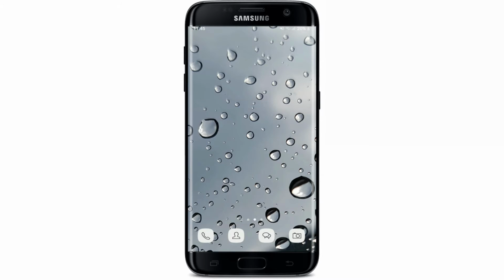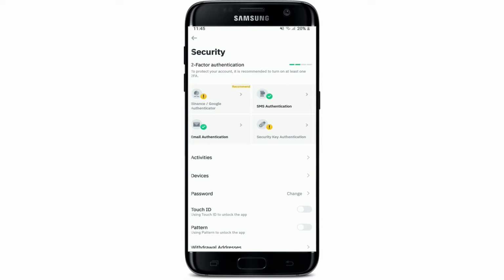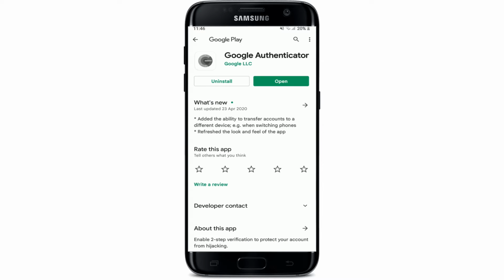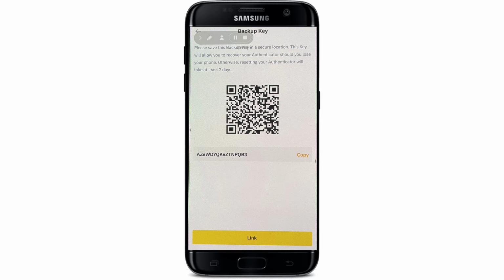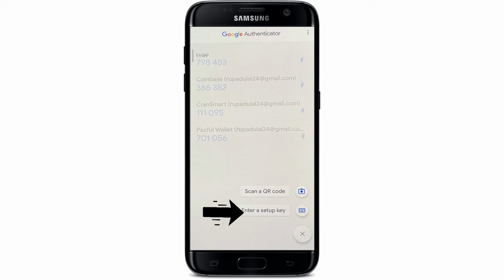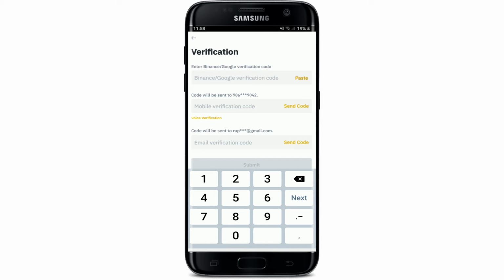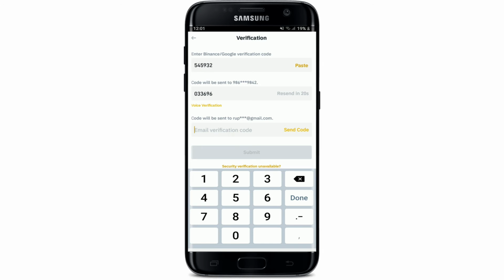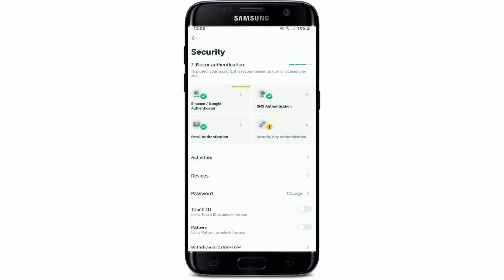How To Add Binance to Google Authenticator? Binance Tutorial 2022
In today's video, I'm going to show you how to add binance to Google authenticator. Keep watching the video until the end and follow the steps. First, make sure you're logged into your Binance account.

- Tap on the open Binance application and log in using your credentials.

- Go to your profile icon located in the upper left-hand corner.

- Scroll down under security and tap it on at the bottom.

- Tap on the toggle button right next to Binance. Google authenticator

(You'll need to download the Google Authenticator application for your smartphone.)

- Tap on the link that says "download Google authenticator."

- Open your Google Play Store and download Google Authenticator from Google, LLC.

(When you are done with the download, tap on the link button to link your Binance account.

Go through the authenticator instructions now.)

On the next page, you'll be able to see a backup key displayed on the screen.

- Save the key on a piece of paper and store it in a secure location. In case you lose your device, the key will allow you to recover your Google authenticator account.

-  open up your Google Authenticator application and tap on the plus button at the bottom right-hand corner.

- Now tap "Enter a Setup Key."

- Type in your account name into the first text box and now type in your key that you recently copied.

- Soon after you do that, tap on the "add" button. Soon after you do that, you'll be able to see a six-digit code.

- Simply tap it on.

- Go back to the Binance application and type in your code that you just copied.

Now you'll need to enter the mobile verification code sent to your mobile number to receive the code. Tap on Send Code and wait for the code to arrive on your mobile number. Now simply enter the code that you received into the second text box. You'll also need to type in the email verification code in the next field. Soon after that, you will be able to add Binance to google authenticator.

0:19 Add Binance To Google Authenticator
2:30 Outro